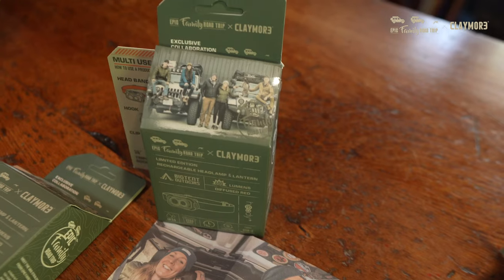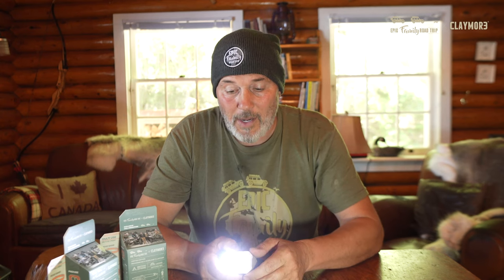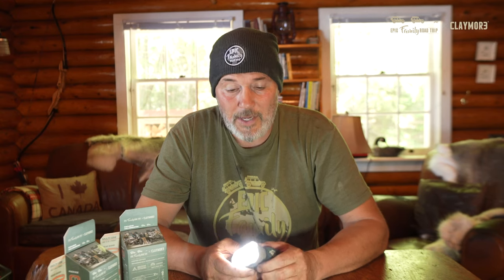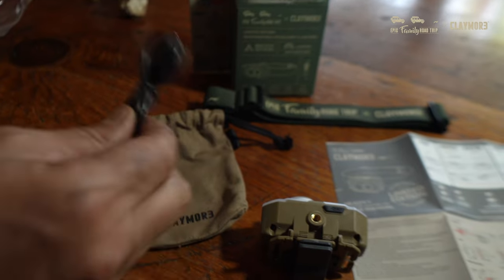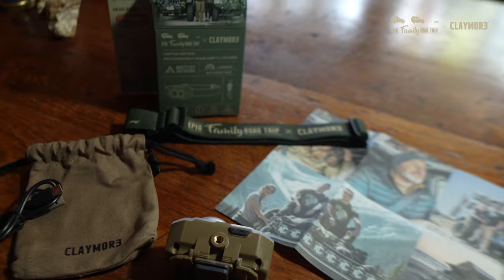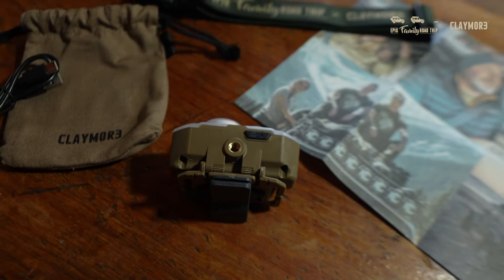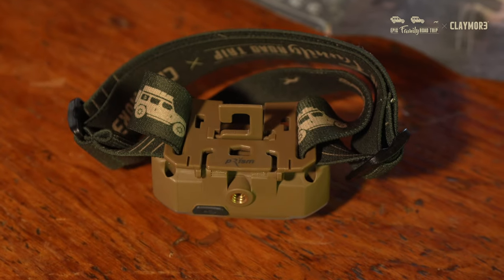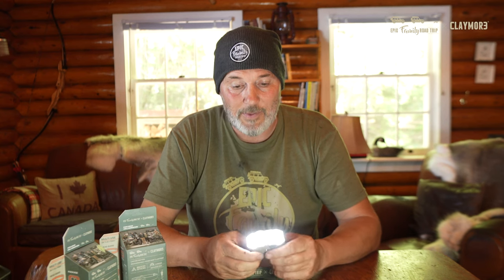HEADY+ Epic Family Road Trip Edition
Introducing a very special collaboration between Epic Family Road Trip, Claymore, and Bigtent Outdoors! This limited edition of the Heady+ features a refreshing redesigned strap and is still equipped with all the same Claymore features we already know and love.